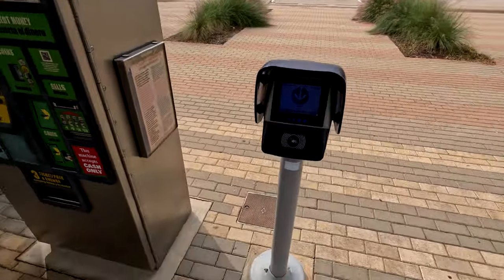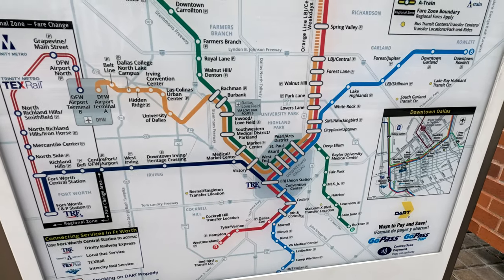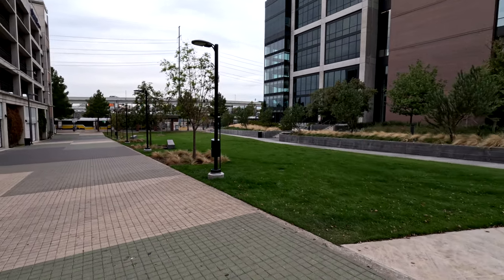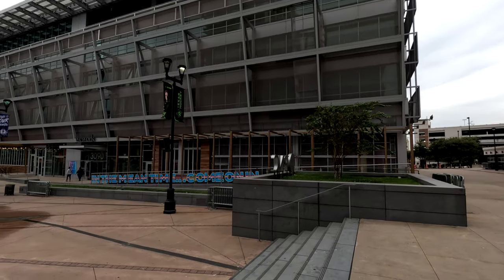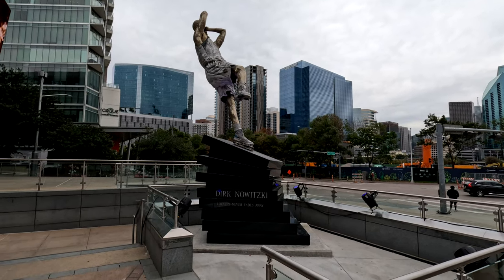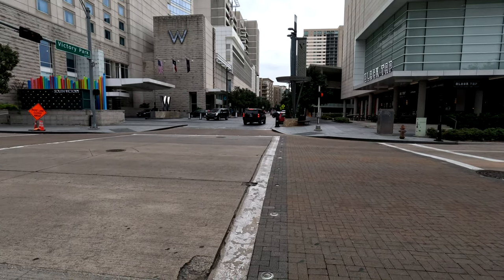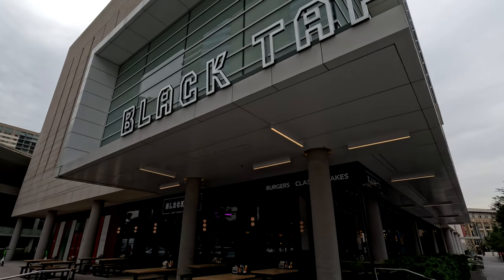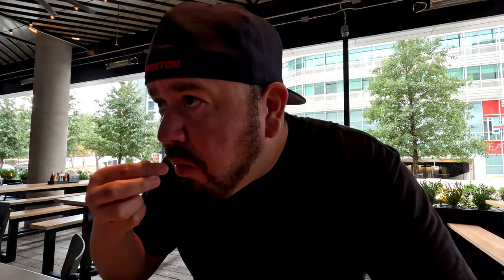VICTORY PARK TOUR | DALLAS, TEXAS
Raven & Kreyn - So Happy | NCS - Copy...